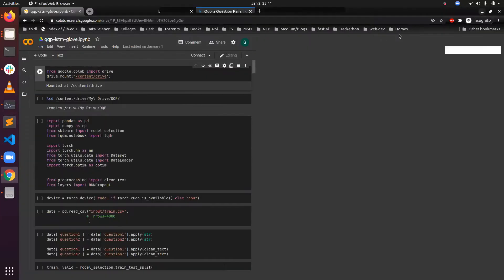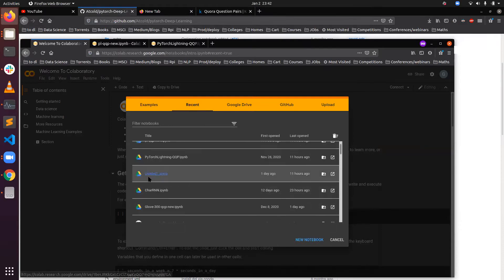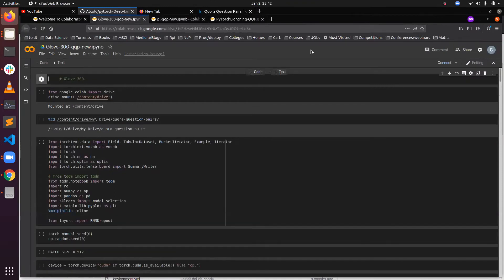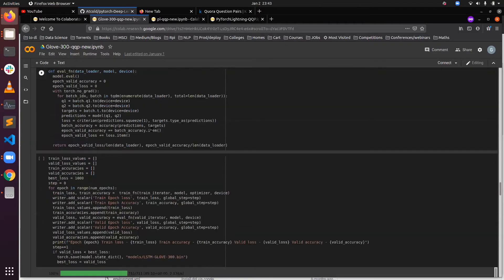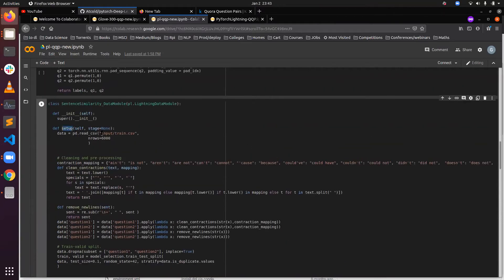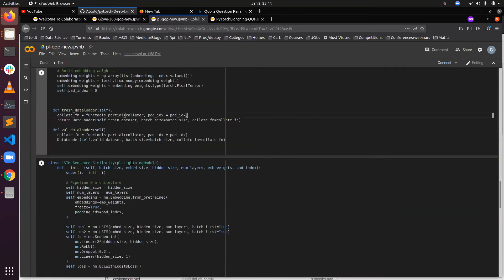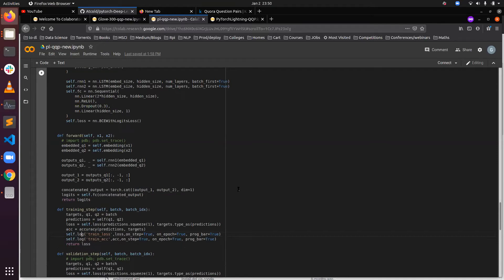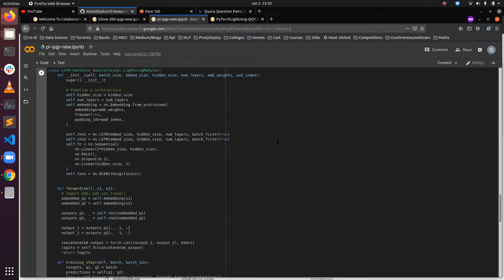TWIML Kaggle Meetup Summer 2020 - 1/2/2021